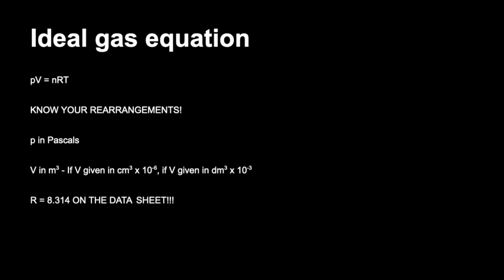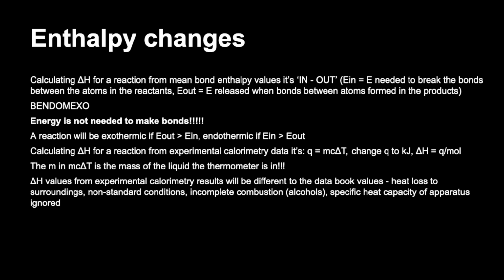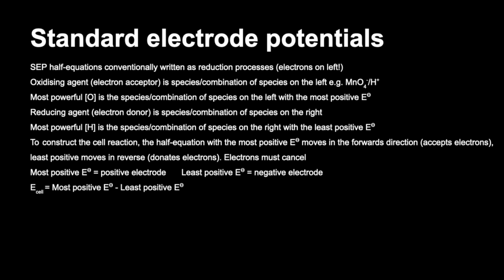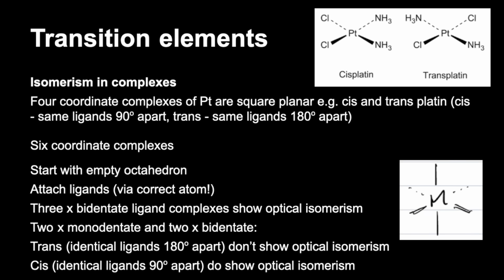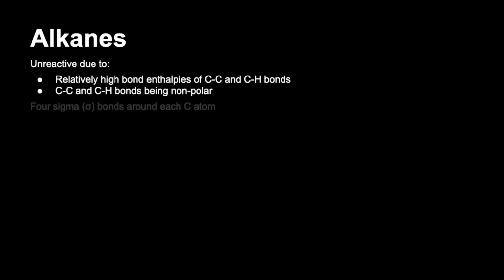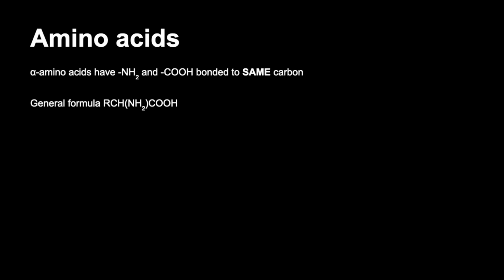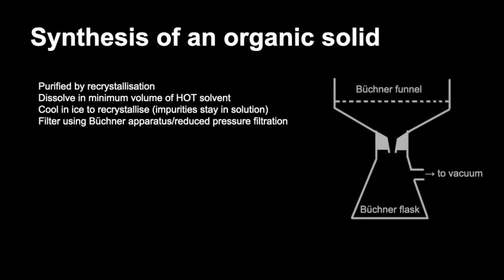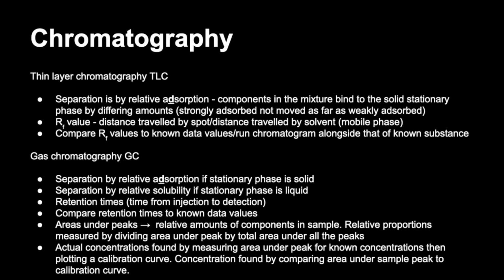A LEVEL CHEMISTRY LAST MINUTE CRAM 2025 PAPER 3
Didn't have much time to make this so have used relevant sections from the Paper 1 & 2 videos (hope that's ok!) There are some new sections as well. Hope it's helpful